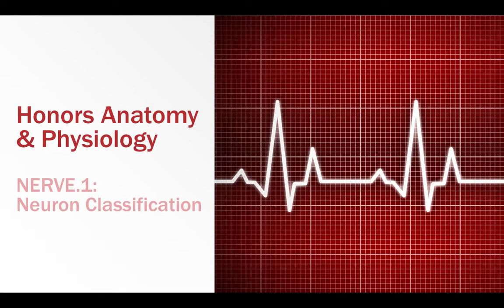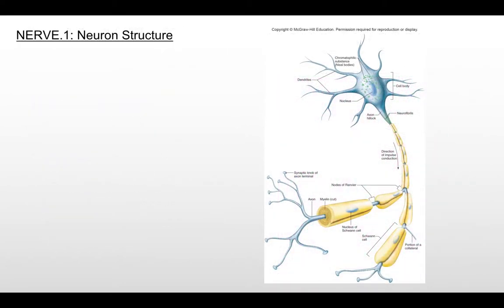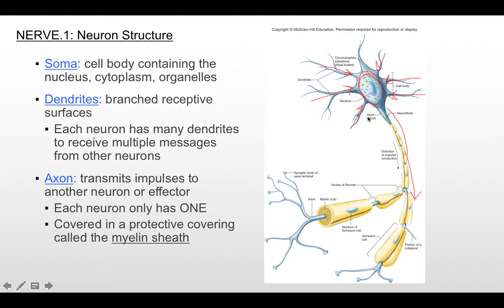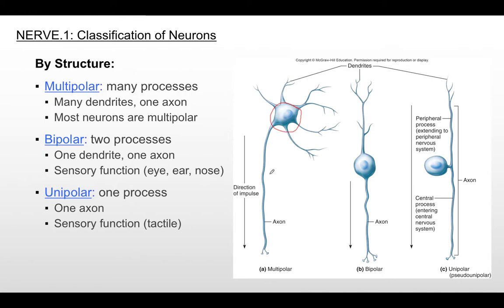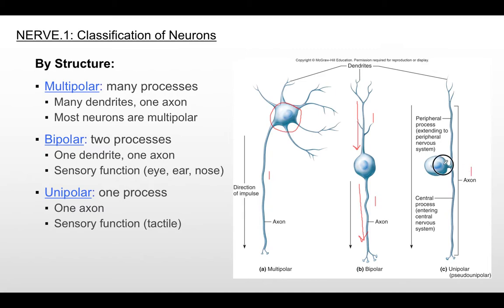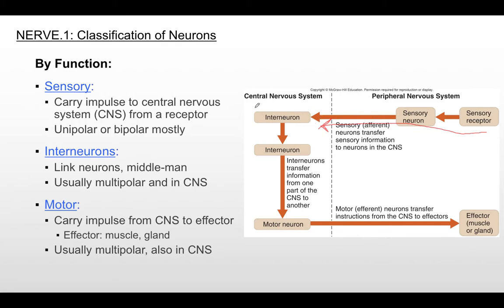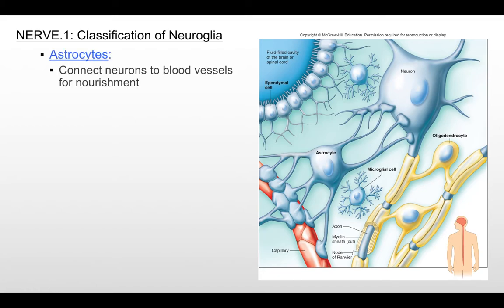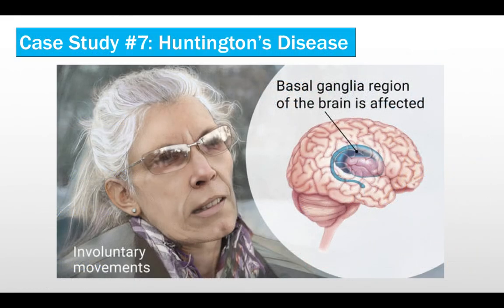Mr. Paulchell's Anatomy & Physiology: Neuron Classification (NERVE.1)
Unit 7: The Nervous System
Video #17